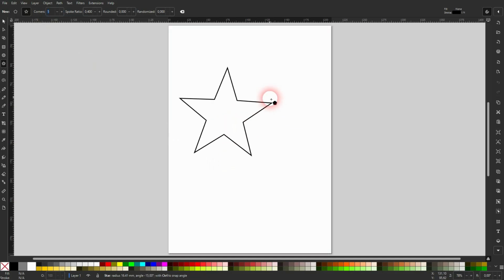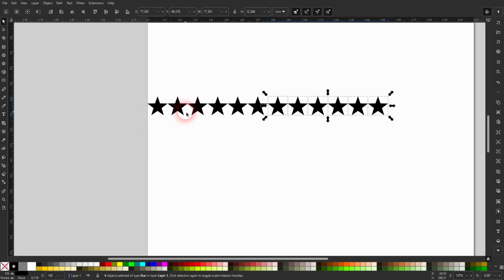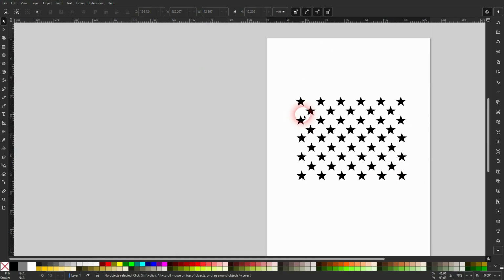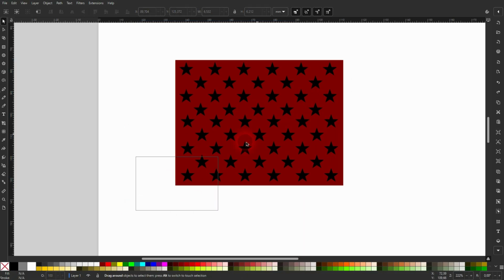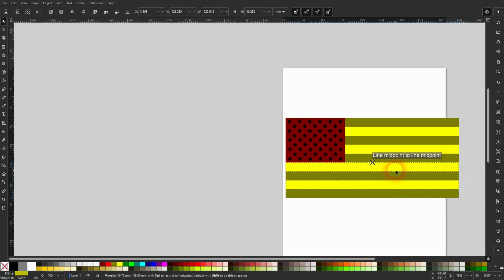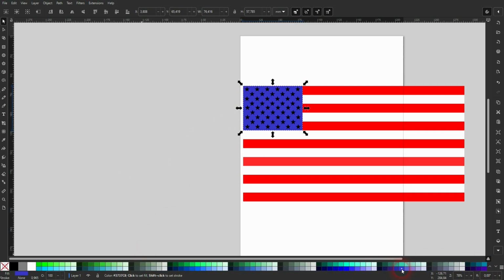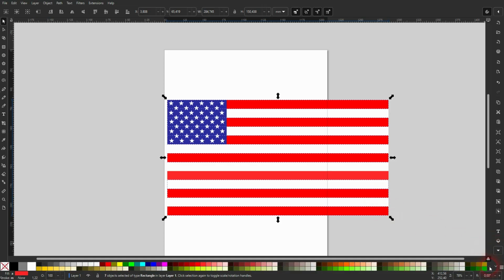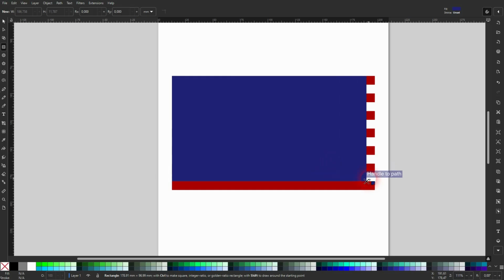How to Create the US Flag in Inkscape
Learn Inkscape in 365 Days - Day 44: In this tutorial I'll show you how to re-create the US flag in Inkscape.